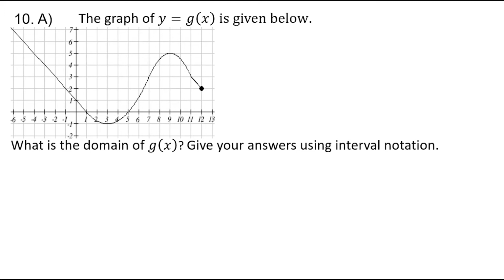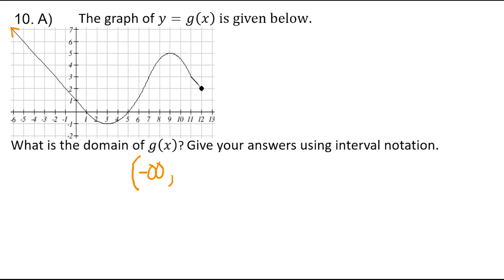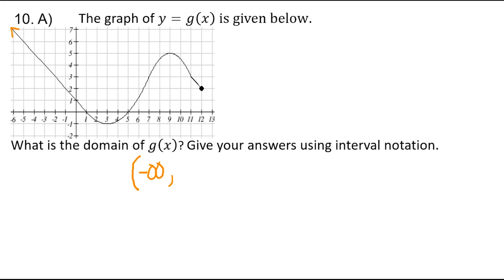Test 1 Review part 1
Finding domain when given a graph.